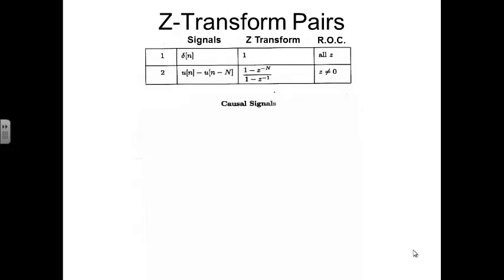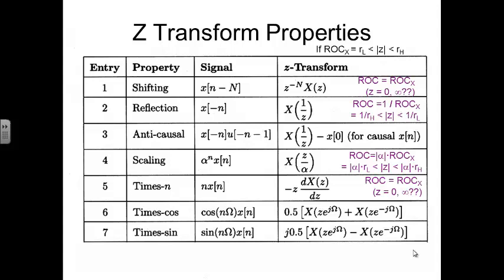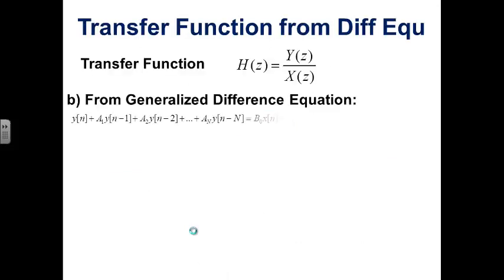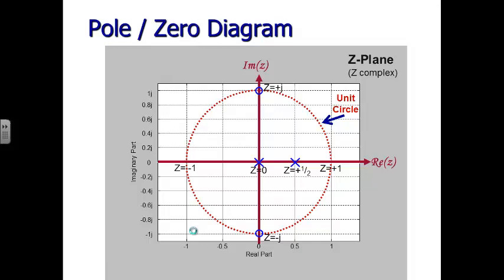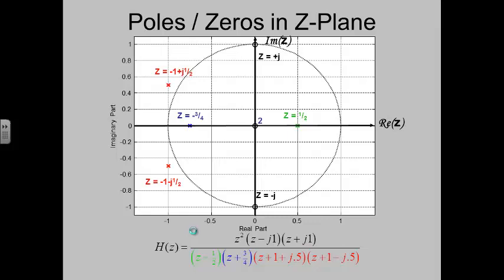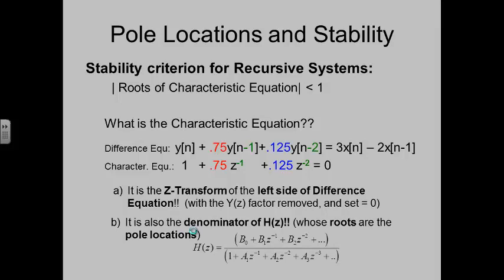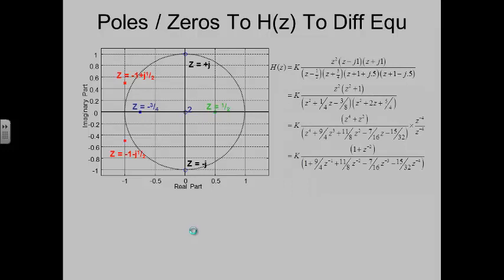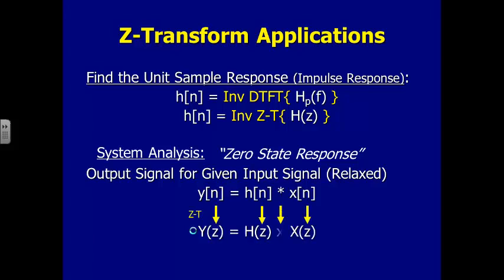EE328 ZTransforms2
EE 328 Lecture #2 on Z Transforms